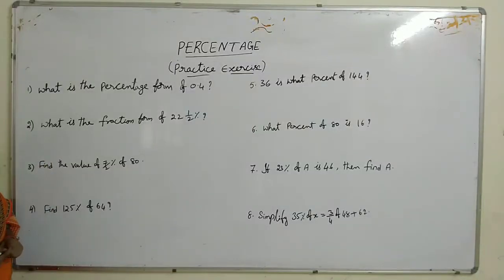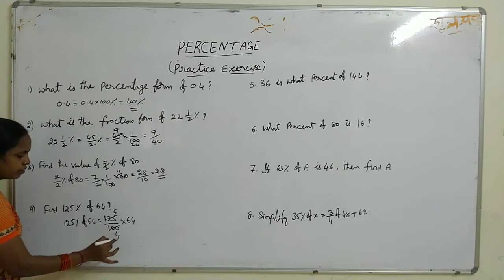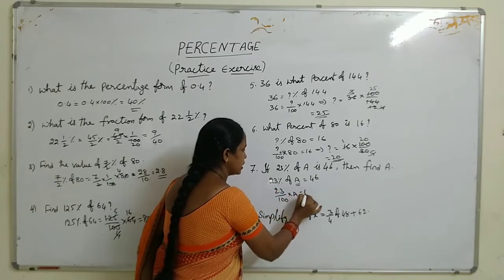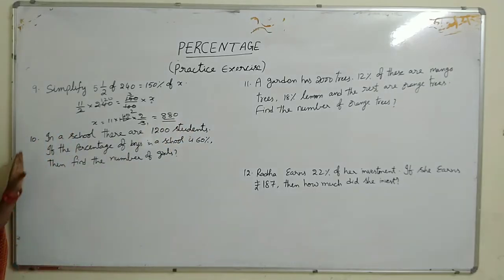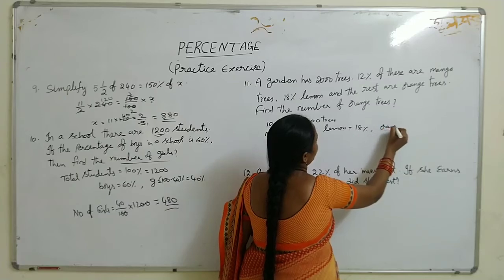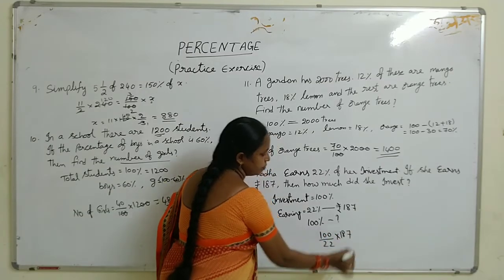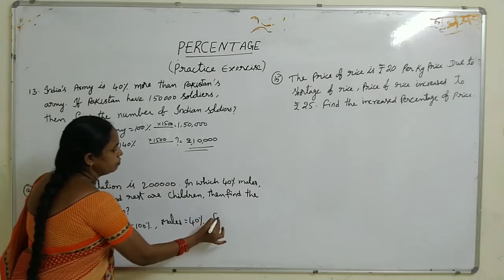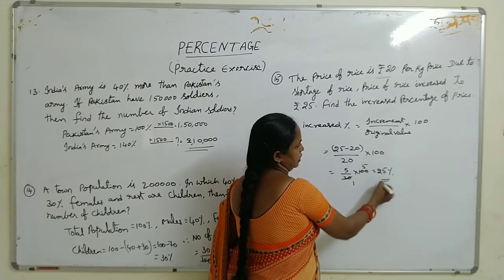PERCENTAGE PART 2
CHETHANA INSTITUTE FOR COMPETITORS